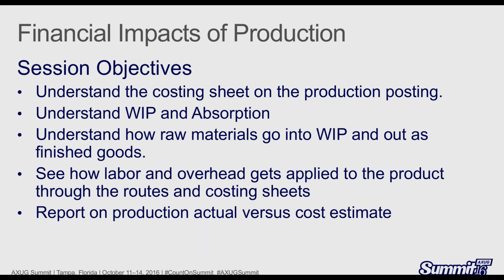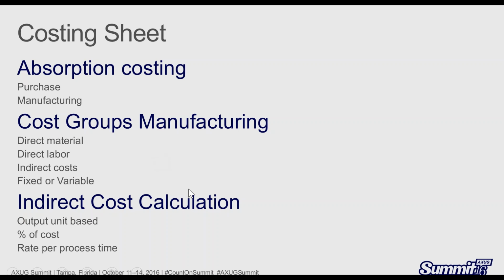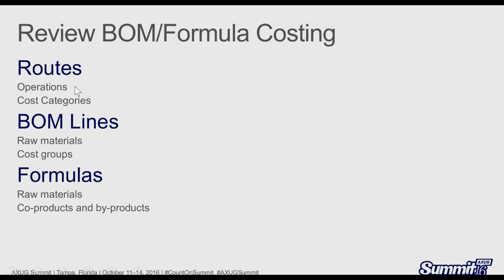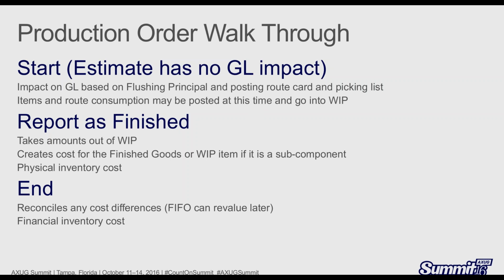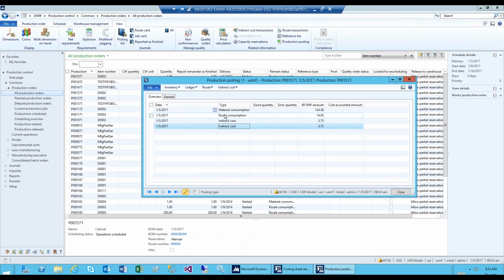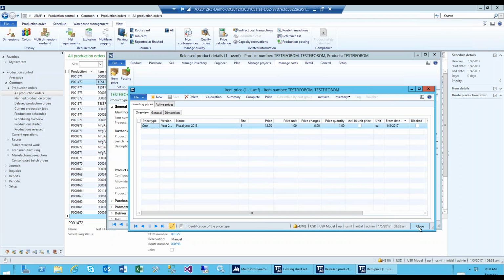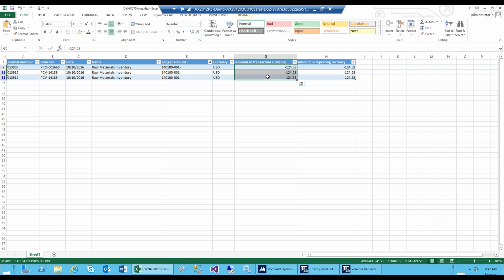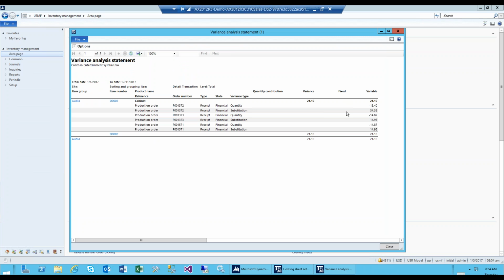Financial Impacts of Production Costing in Dynamics 365 Finance and Supply Chain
The manufacturing costing problem solved. Discover the real cost of producing finished goods by viewing this video: The Financial Impacts of Production. The presentation will show how Dynamics AX / Dynamics 365 for Finance and Supply Chain (Operations) traces production costs to the general ledger.  Download the slides and whitepaper here:  Financial Impact of Production